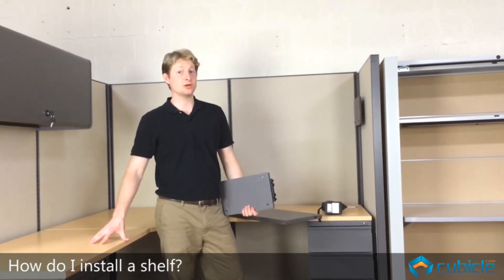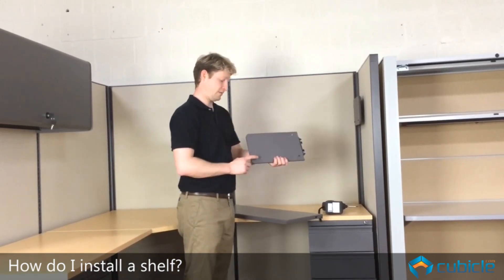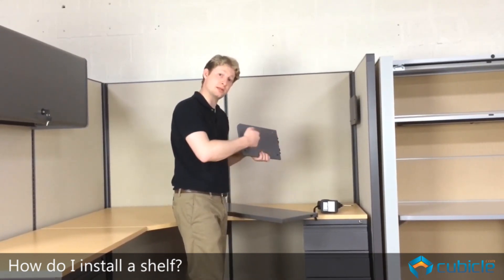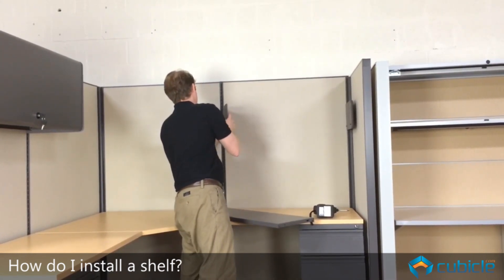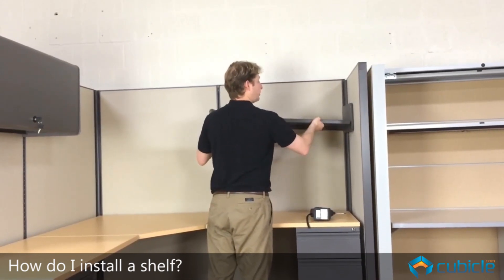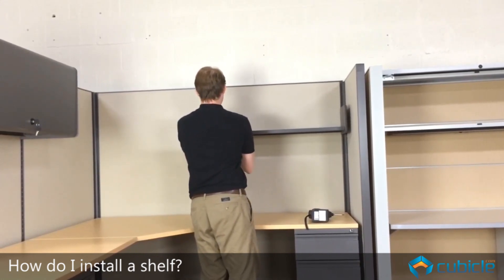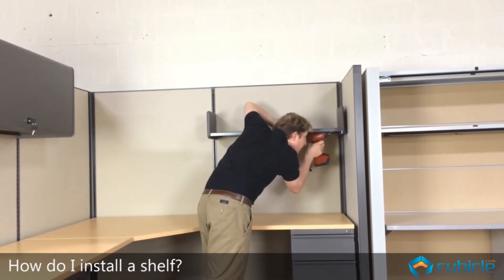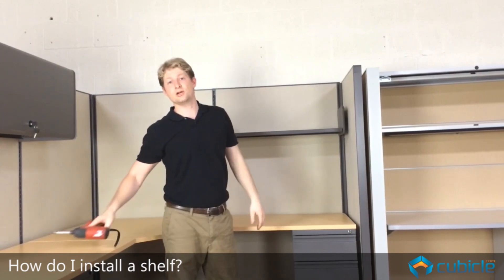How to Install a Cubicle Shelf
This video shows you how to install the shelf in your cubicle.